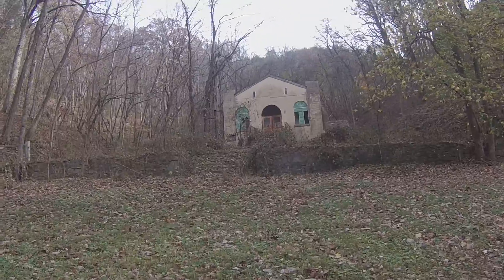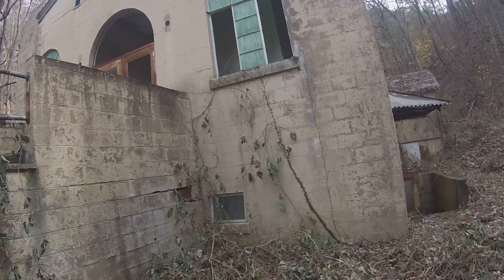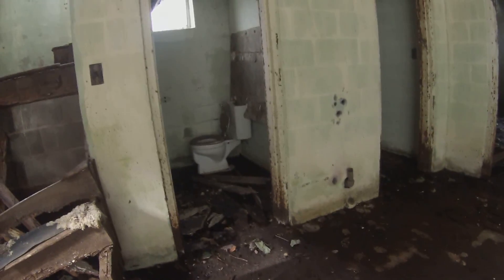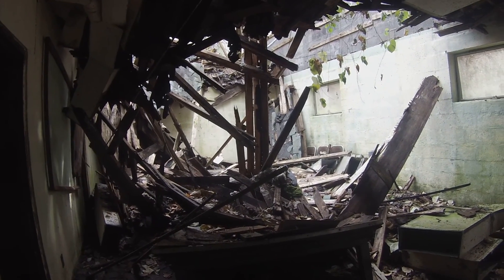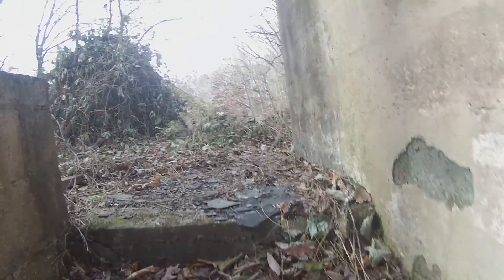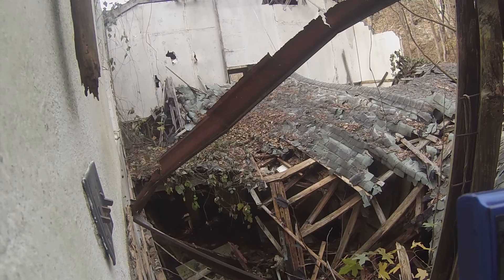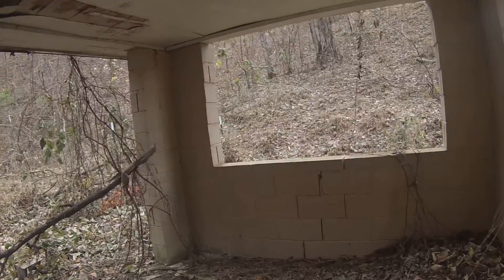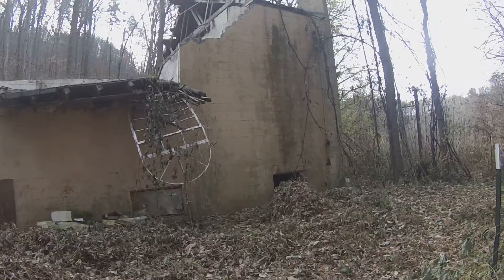East Tennessee Urbex--The Ghost Town of Calderwood(Part 1)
This is part 1 of my small tour of the ghost town of Calderwood. Last time I explored this area was back in 2012. A lot has changed since then. The lower end of Calderwood has been blocked off due to the Chilhowee Lake drawdown.

Calderwood, Tennessee is a ghost town in Blount county, right off U.S. Highway 129. It was a company town built by ALCOA and the TVA to serve as a village for the men and their families who worked on Calderwood Dam. In the years following the completion of Calderwood Dam(1930), Calderwood grew into a functioning town. It had 2 churches, a cemetery, a movie theater, school, post office, neighborhoods, and grocery store. However, because the dam no longer required for the workers to be there to help with maintenance, many people were forced to leave to find work. By the late 1960s, Calderwood was completely abandoned, thus sealing its status as a ghost town. Many of the buildings have been torn down and their remains, cremated. Only a few structures in Calderwood remain standing–Calderwood Baptist Church, Calderwood Methodist Church, a Quonset hut, school house, and the overgrown ruins of houses and flower gardens.

Calderwood Baptist Church was built in 1955 and was used by the former citizens of Calderwood up until 1983. It has been empty for 32 years.